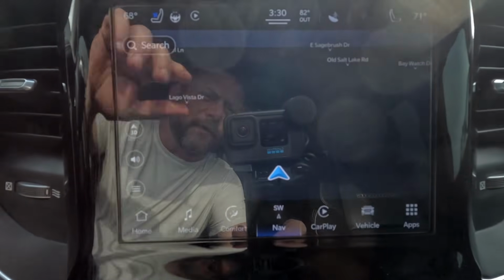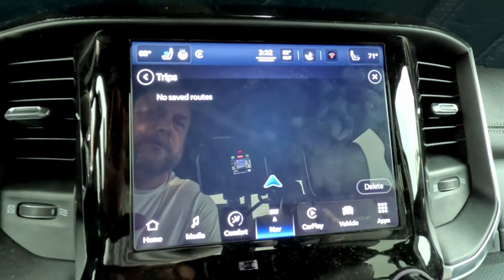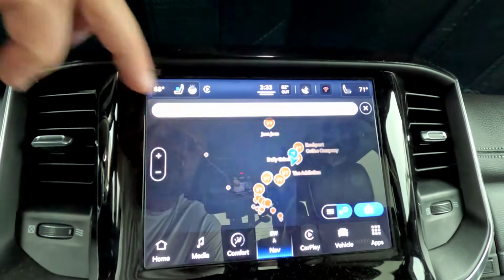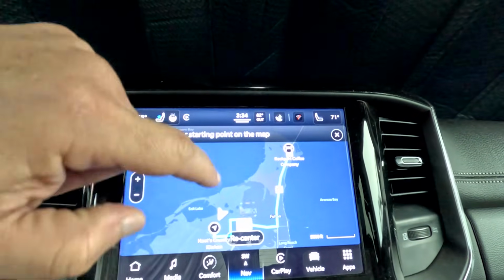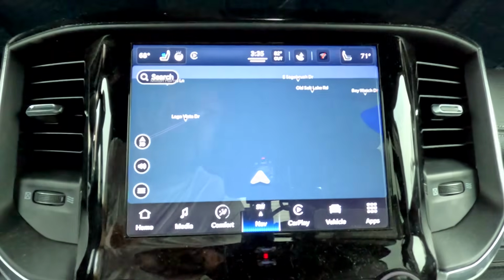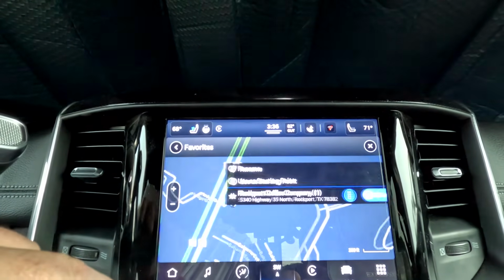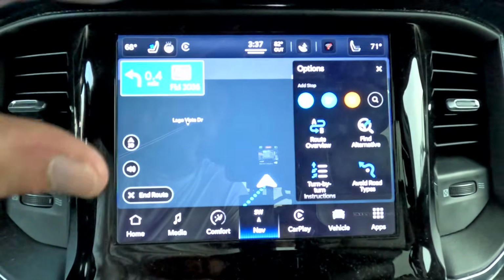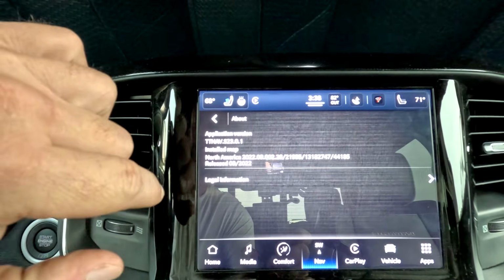RAM 3500 Uconnect Navigation Problems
After several attempts and countless hours of trying to figure out how to build a multi-stop trip in the TomTom based RAM Uconnect 5 navigation, we are asking for help. The function is there but RAM care can't tell us how to use it. Navigation update can be found here"